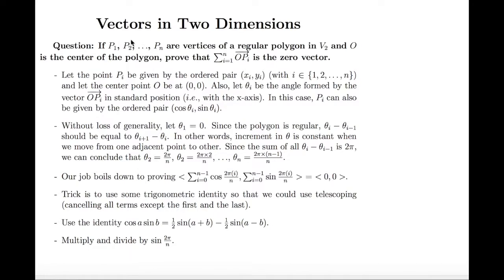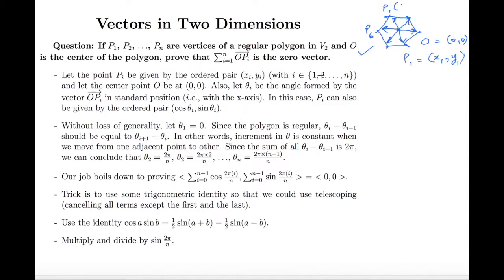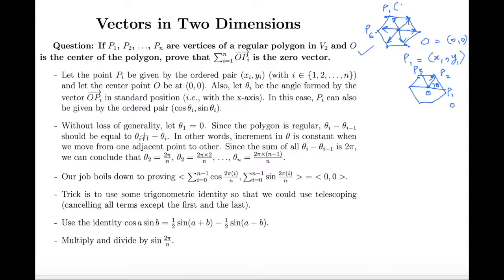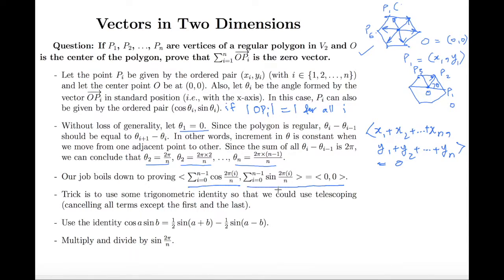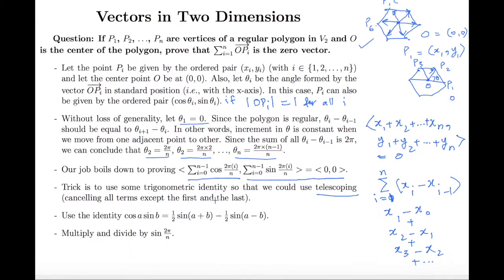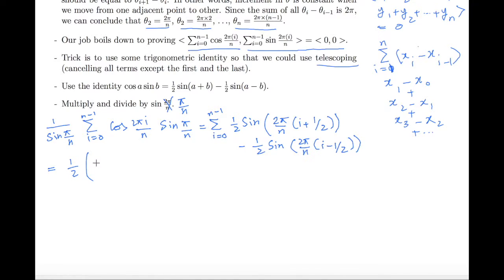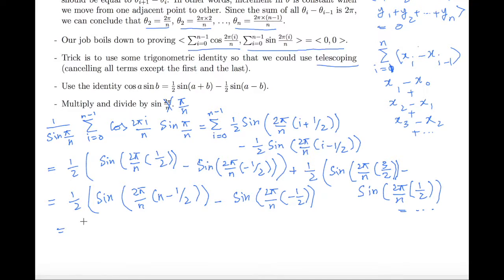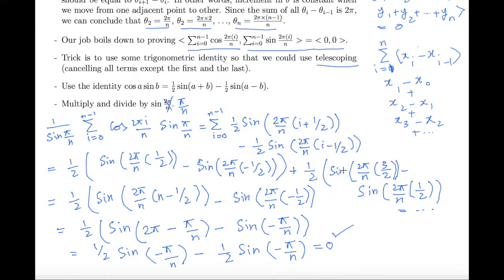Vectors in Two Dimensions: Regular Polygons